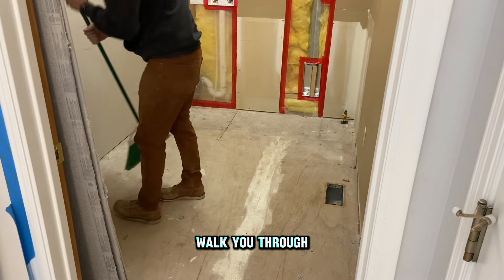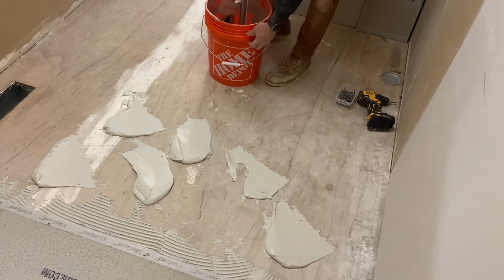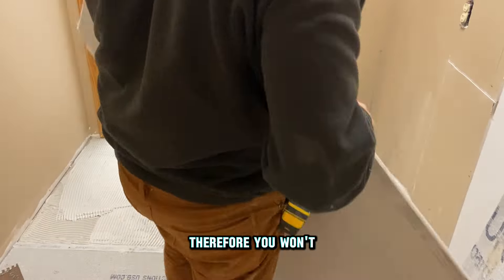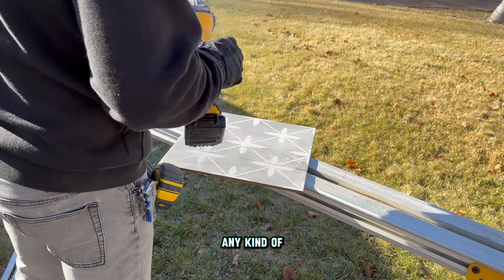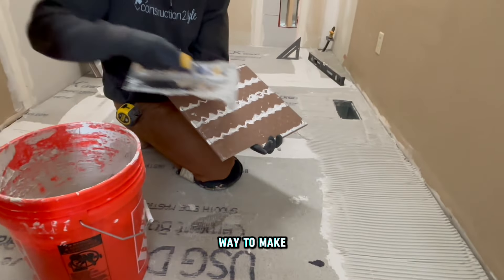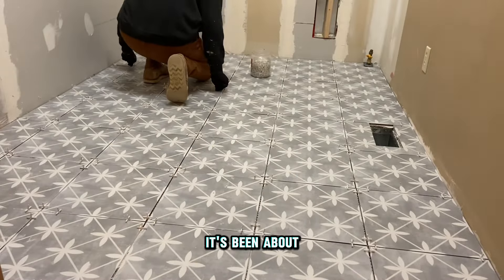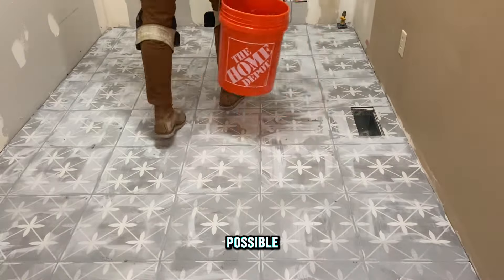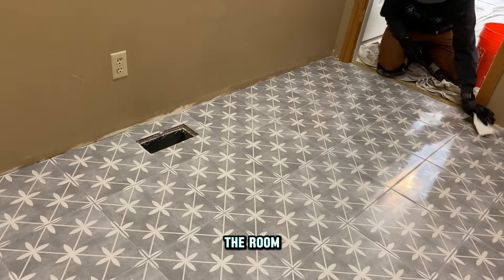Tile floor installation | Step by Step Guide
In this step-by-step guide, we'll show you how to install floor tile like a pro! Whether you're a seasoned DIY enthusiast or a complete beginner, this tutorial will walk you through the entire process from start to finish.

We'll cover everything from preparing the subfloor and gathering the necessary materials to laying the tile, grouting and final clean. You'll learn how to measure and cut tile to fit irregular spaces and how to create a professional-looking layout. We'll also share some handy tips and tricks to ensure your tile job goes smoothly.

With our easy-to-follow instructions, you'll be able to transform any room in your home with beautiful, long-lasting tile flooring. So grab your tools and get ready to tackle this exciting project!